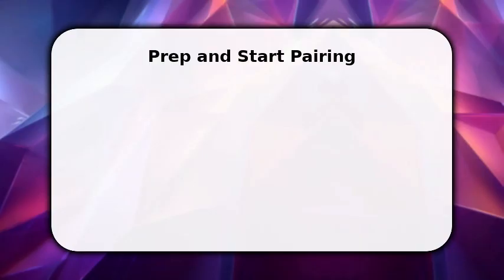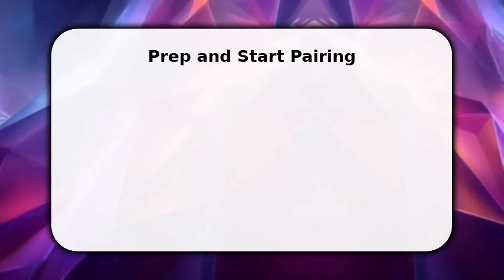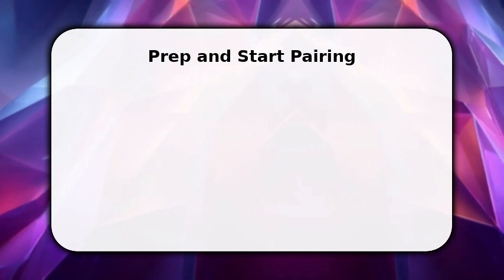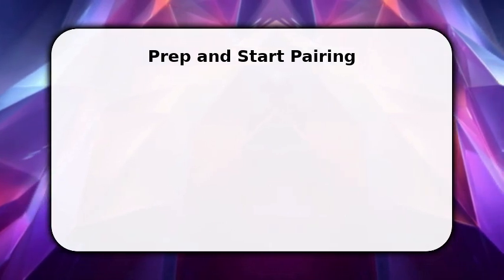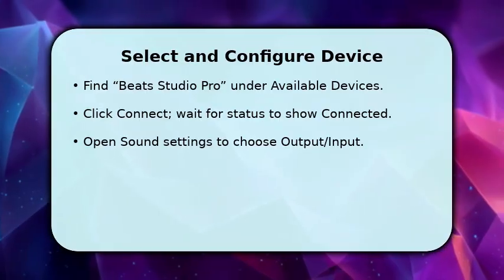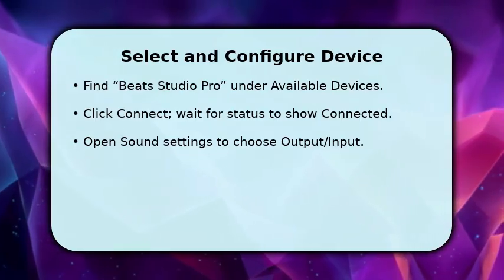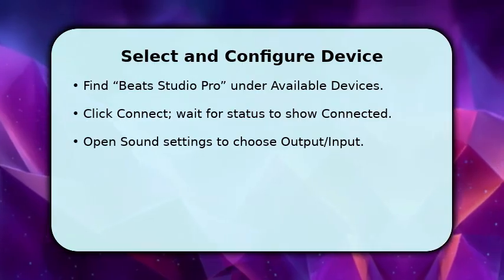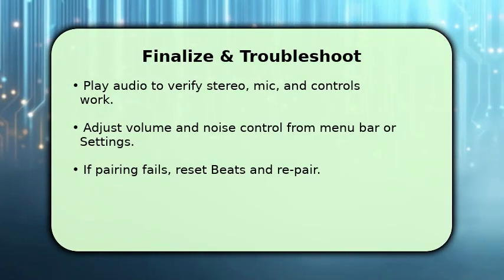How to Connect Beats Studio Pro to Macbook - Step by Step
How to Connect Beats Studio Pro to Macbook - Step by Step | 🔒 Surfshark VPN Deal — Stay private and secure. $1.99/mo + 3 Months Free ▸

Discover the seamless integration of Beats Studio Pro into your MacBook with our comprehensive guide. Follow along as we walk you through each step, ensuring a smooth setup process and optimal performance for music production on macOS.

Beats Studio Pro, MacBook compatibility, music software installation, audio interface connection, macOS integration, setup instructions, sound engineering guide, digital audio workstation (DAW), MIDI setup